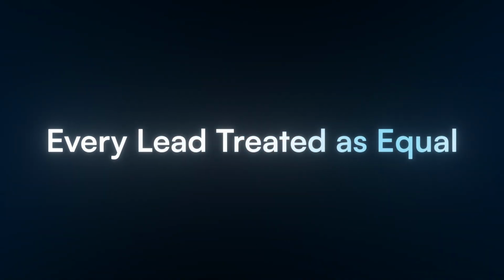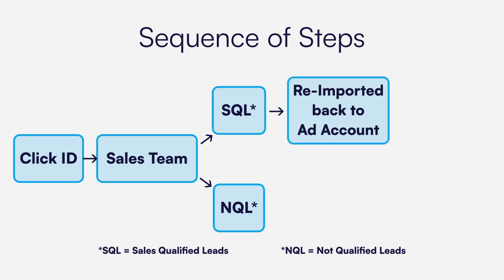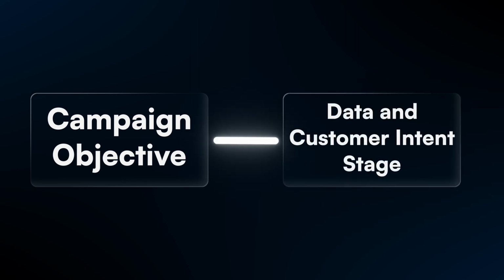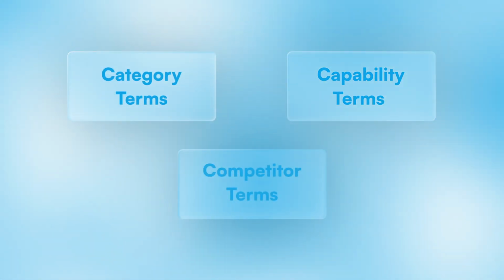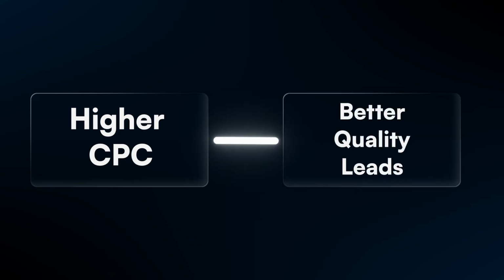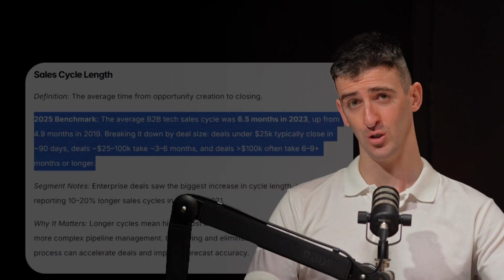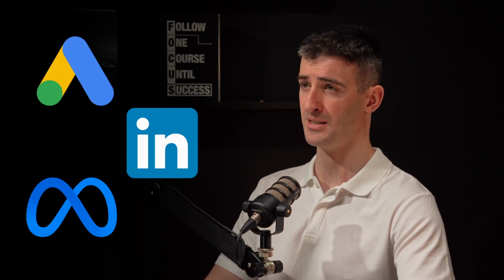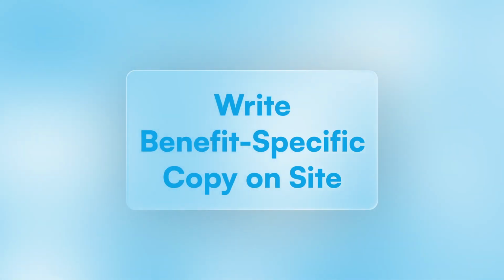We Audited 50+ B2B Ad Accounts - Here's What We Found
Want us to audit your B2B Ad account for free?

In this video, I break down the same Google, LinkedIn & Meta Ads mistakes we see come up again and again, having audited +50 B2B ad accounts at Roonii.

7 recurring mistakes, quietly draining budget, sending wrong signals, and letting warm leads go cold.

I cover the issue of treating every lead as equal, and companies using the wrong campaign objectives. Not investing the time in proper keyword research, wasting budget on Google Ads broad match keywords. Lack of remarketing, and landing pages not optimised for cold traffic.